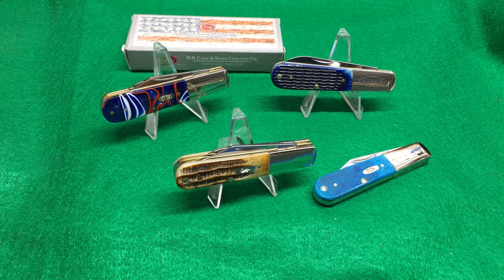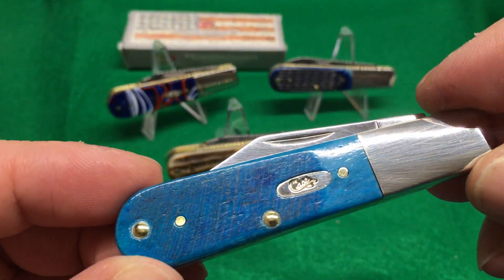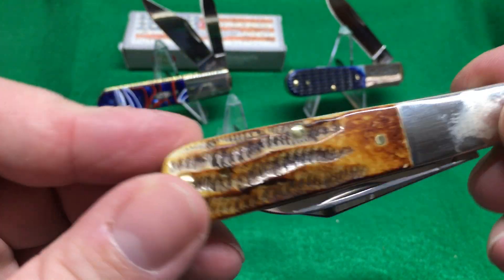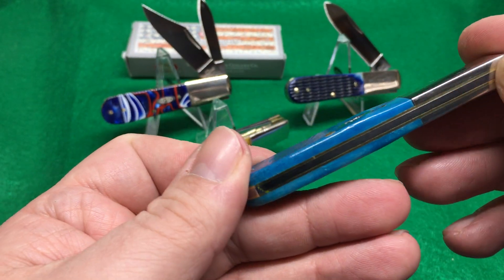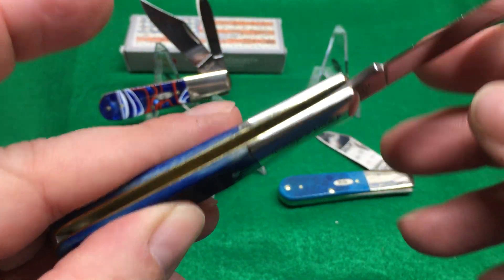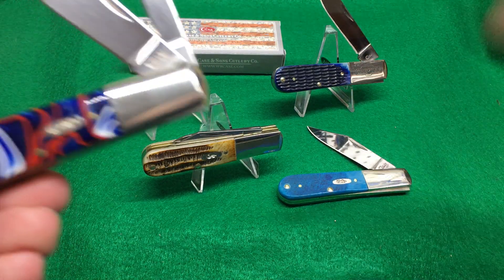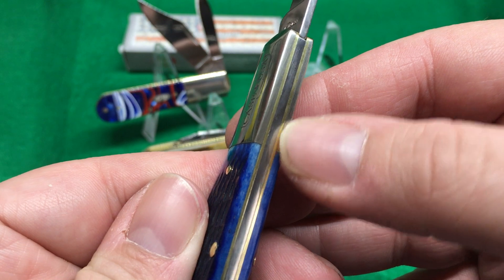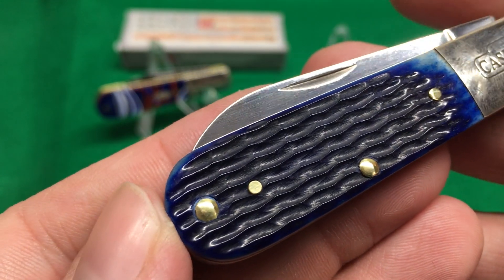The Case Barlow 2019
Lets look at the new Case Barlow knife that was re-released late 2018 early 2019.  They've been hard to find since release and I finally got a few examples to show off!!

My Favorite non-toxic, oil for knives I use
Slipjoint knife repair and restoration book
My favorite Slipjoint knife builders book
Knife Easels I use in videos that are great for displays
Knife polish and cleaner I use, one tube lasts a lifetime